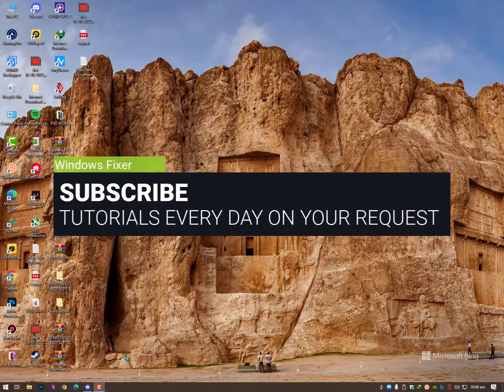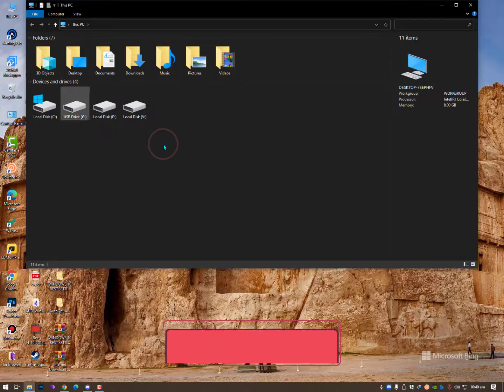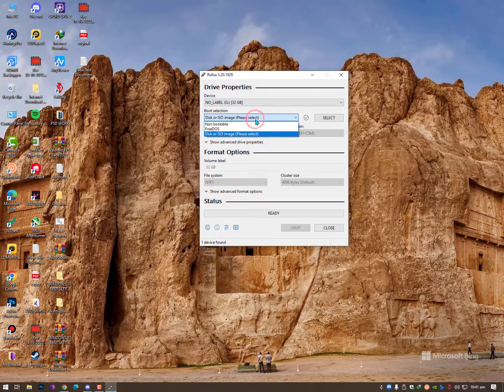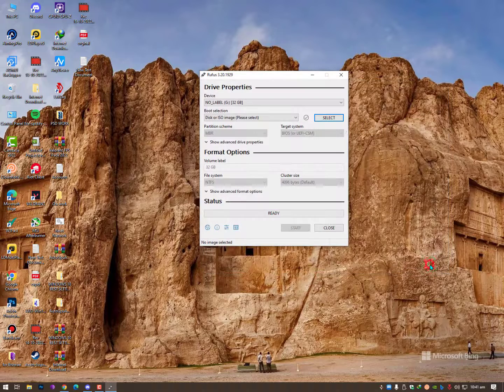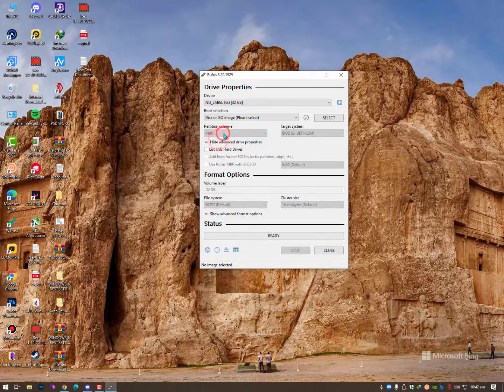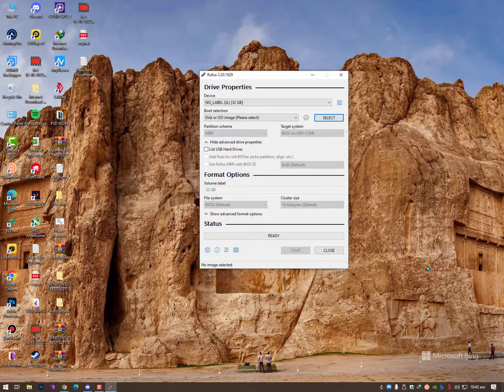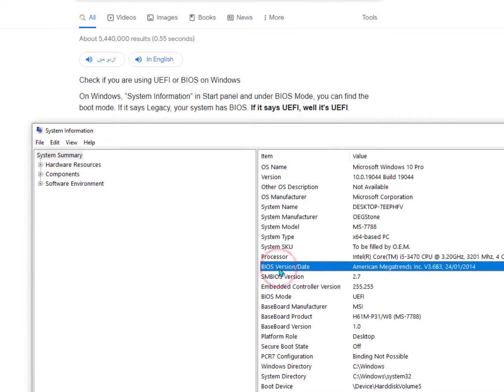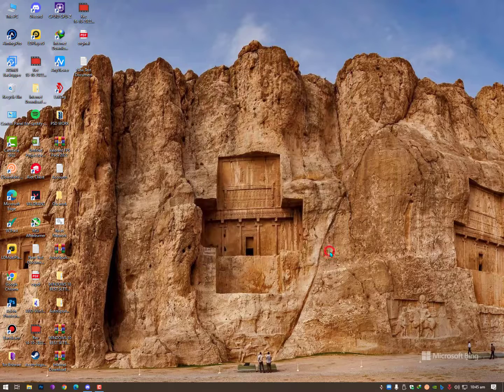How to make a perfect bootable USB/Pen Drive for your PC/laptop | Windows 10/11/8/7 💯 Easiest way ✔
A bootable USB is a disk that is used to boot up a system for the installation of an Operating System. A USB can be made bootable using a command line only for systems that have Windows(7/8/8.1/10) operating systems. Linux Distributions can't be used to create a bootable USB device without using third-party tools

▶ How can I make a bootable USB for Windows 10?
To create a Windows 10 bootable USB, download the Media Creation Tool. Then run the tool and select Create installation for another PC. Finally, select the USB flash drive and wait for the installer to finish.

Thanks 🥰